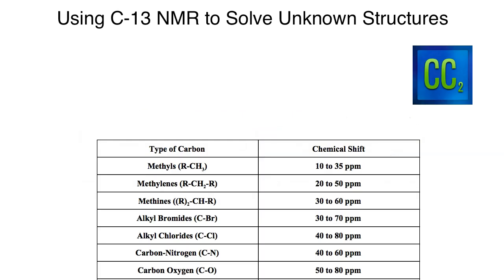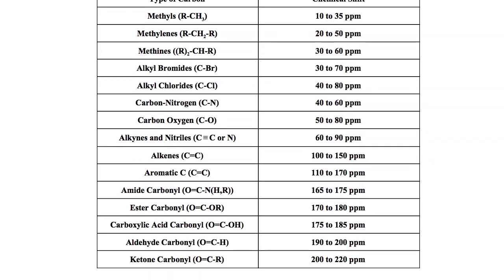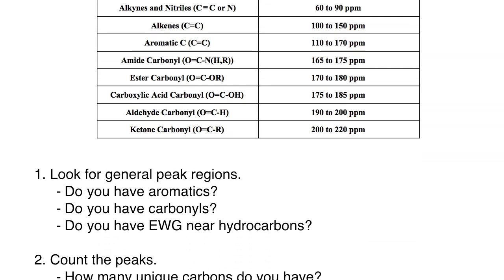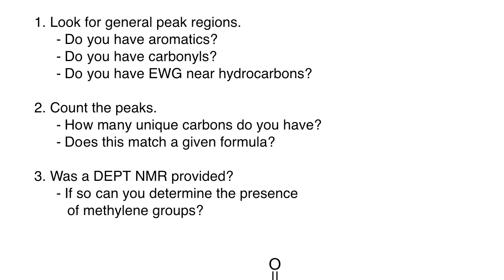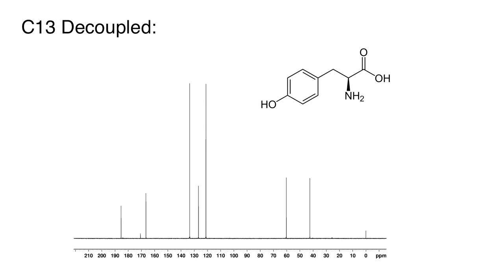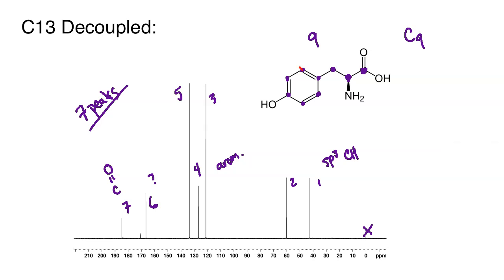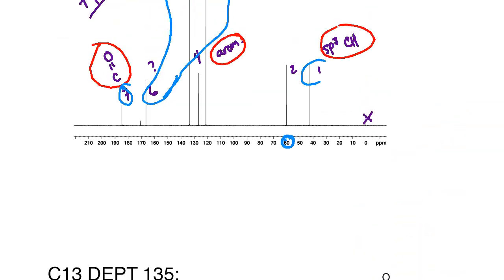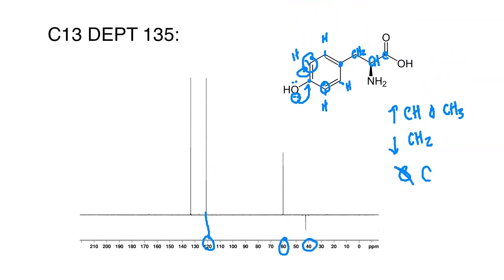Solving Structures with MS, IR and NMR Lecture Course: Lesson 7 - Carbon 13 Analysis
The seventh lecture of the solving unknown structure series. In this lesson we examine how to use carbon 13 NMR data and apply it to solving unknown organic compounds.